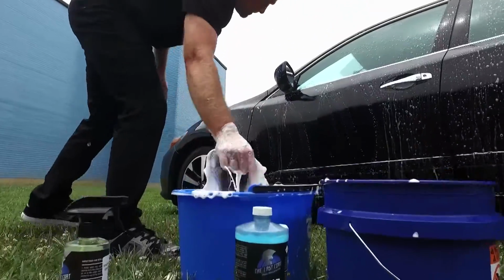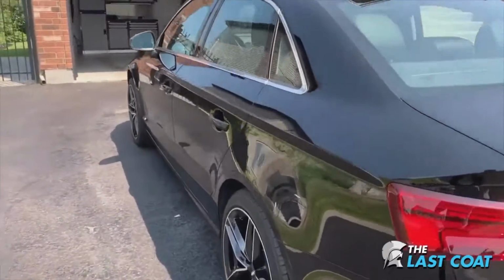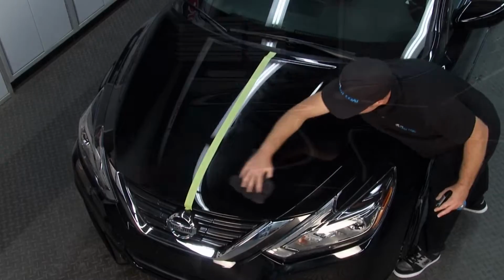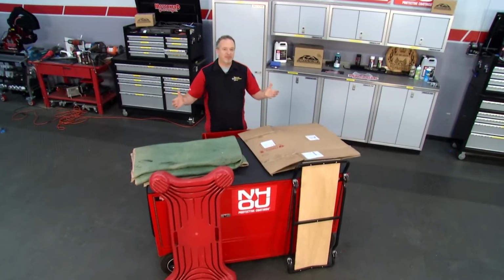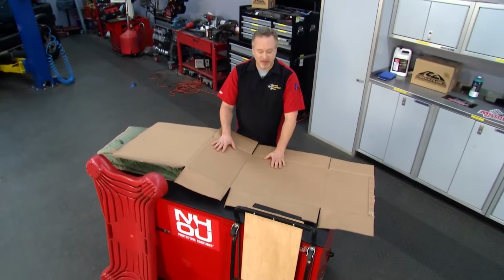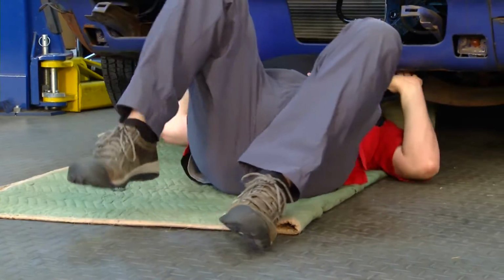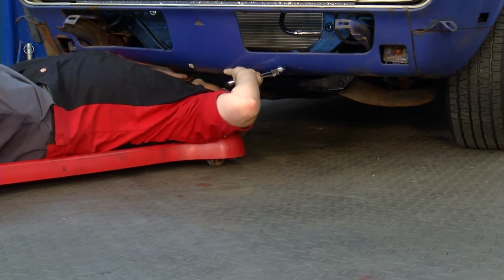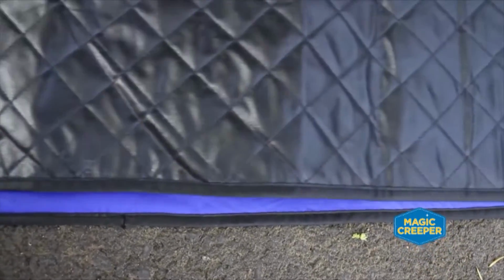Motorhead Garage Episode 2139 Segment 3 The Last Coat & Magic Creeper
NHOU,
AP Lazer,
Custom Autosound,
The Last Coat,
Magic Creeper,
Tribotex,